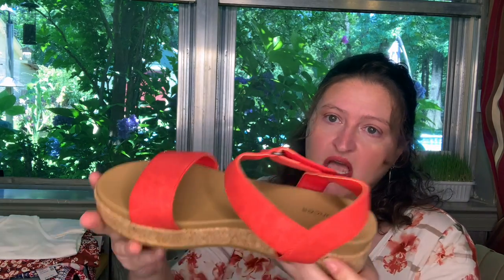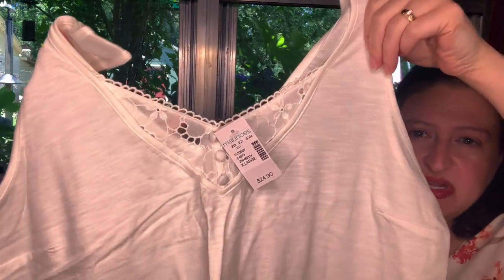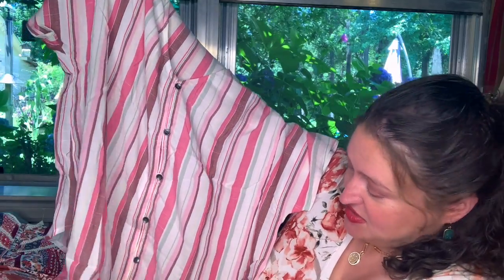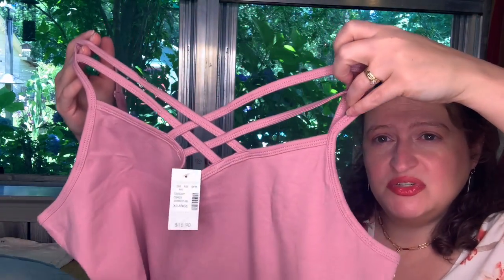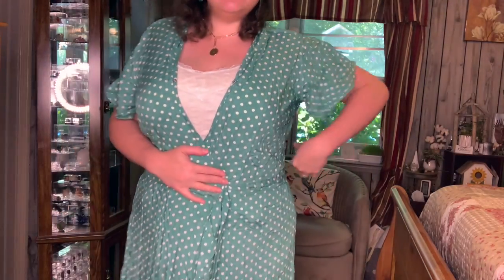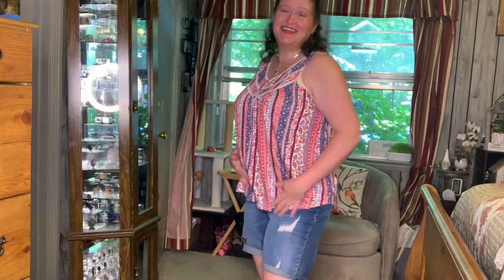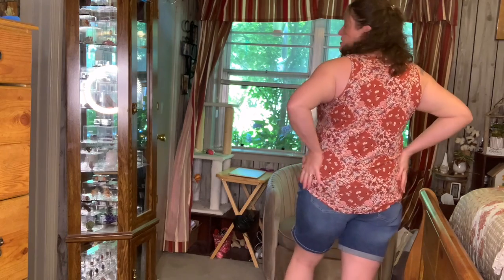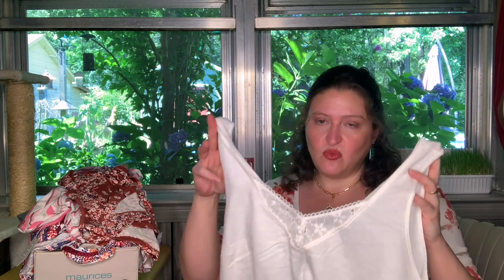Maurices Haul June 2021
Maurices is a clothing boutique. They carry cute fashionable clothing in a wide variety of sizes.

My deep links are not working.
Then just type the clothing description in the search. Sorry for the inconvenience.

In this haul:
Felicity Coral Platform Sandal
Color  undefined CORAL

Solid Lace Crinkle Cami
Color  undefined OFF WHITE
Size X LARGE
Original price $14.90
$11.71

24/7 Solid Short Capped Sleeve Tee
Color  undefined OLIVE ILLUSION
Size X LARGE
Original price $19.90
$15.64

24/7 Eyelet Insert Button Tank Top
Color  undefined SOFT WHITE
Size X LARGE
$24.90

Solid Strappy Neck Cami
Color  undefined DUSTY ROSE
Size X LARGE
$9.98

Americana Henley Tank Top
Color  undefined MULTI
Size X LARGE
$29.90

Pink Striped Button Front Blouse
Color  undefined MULTI COMBO
Size X LARGE
$26.90

24/7 Red Bandana Classic Tank Top
Color  undefined HEARTSTONE COMBO
Size X LARGE
Original price $19.90
$16.29

Top:
Maurices
24/7 Pink Floral Striped Flawless Tee
$22.90
$20.43

Bottoms:
Maurices
Medium Wash Cuffed Hem 8in Bermuda Short
14x8
$34.90
$31.14

Necklace:
Curateur
Use WELCOME10 to get the starter box for $25

Earrings:
mintMONGOOSE